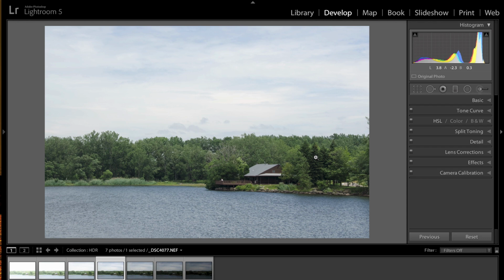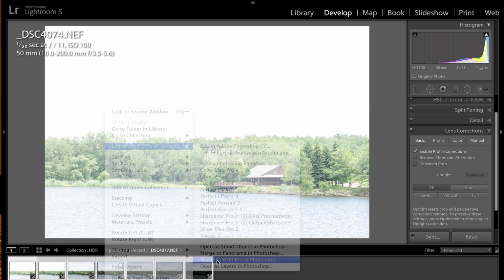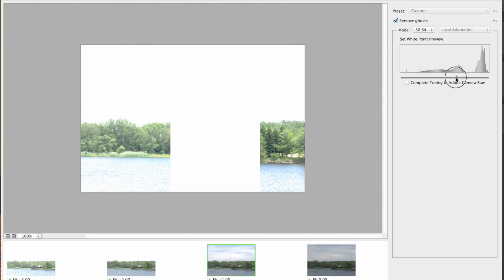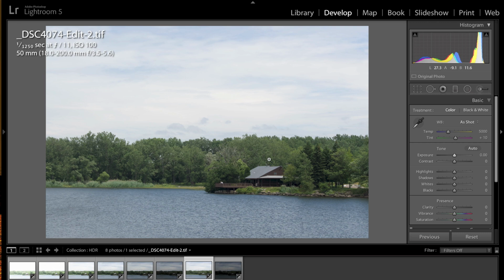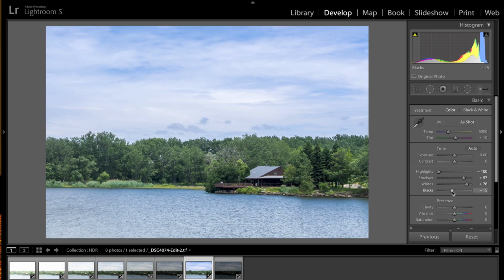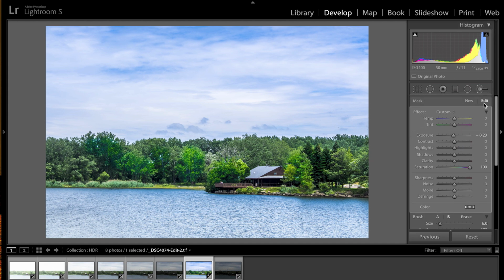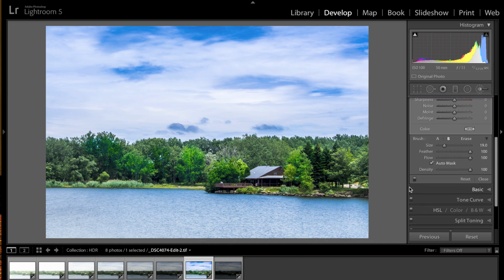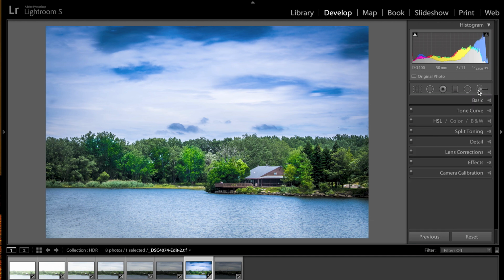Learn Lightroom 5 - Part 21: Photorealistic HDR (32 Bit) (Training Tutorial)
If you're one of those people that do not like the typical HDR effect, this video is for you. In this video we take a 7 shot exposure spread of a scene and do some minor tweaks in Lightroom after which we bring it over to Photoshop to create a 32 bit HDR image. This process produces a huge file containing a ton of picture information without the typical HDR "Look" that turns so many people off. Because this file contains so much information, when we bring it back into Lightroom, our processing produces a magnificent image.

This video and the entire free Learn Lightroom 5 video series, are brought to you courtesy of:

You can find a ton of photography how-to articles and videos there.